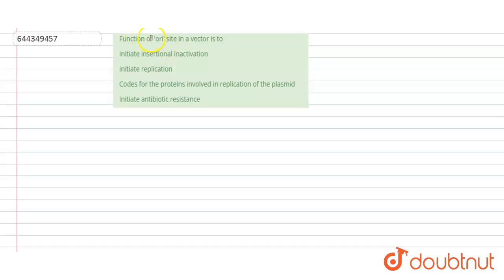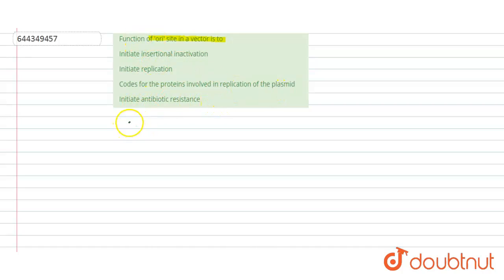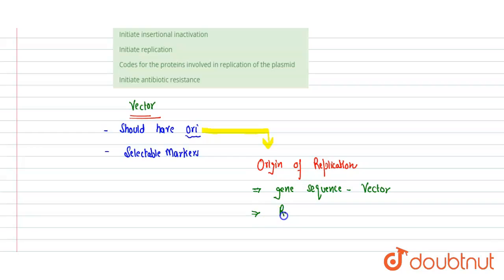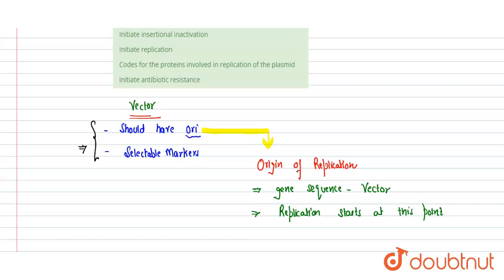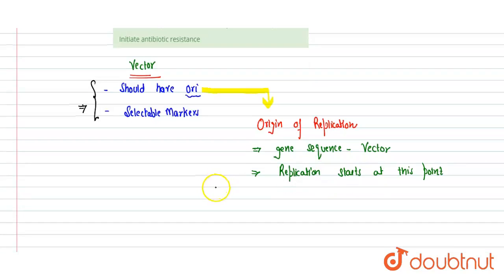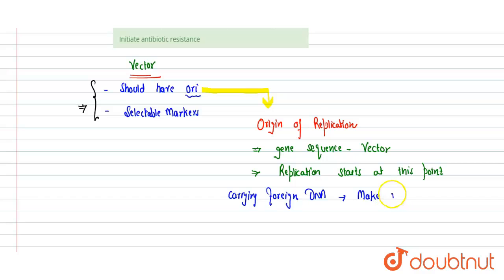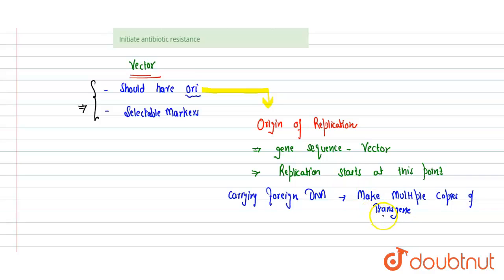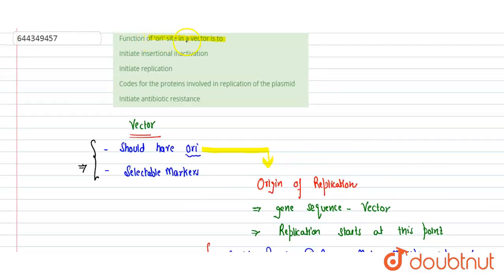Function of \'ori\' site in a vector is to | 12 | BIOTECHNOLOGY-PRINCIPLES AND PROCESSES | BIOL...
Function of \'ori\' site in a vector is to
Class: 12
Subject: BIOLOGY
Chapter: BIOTECHNOLOGY-PRINCIPLES AND PROCESSES
Board:IIT JEE

👉 Have Any Query? Ask Us.